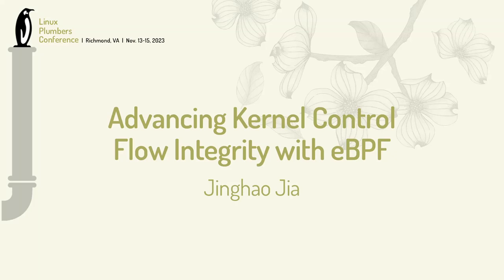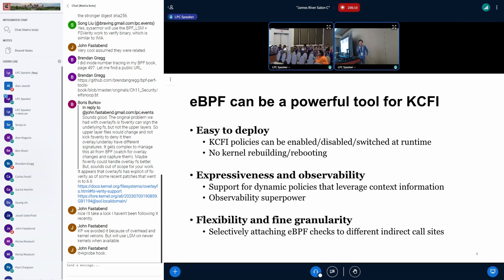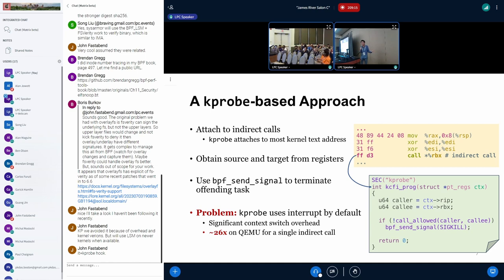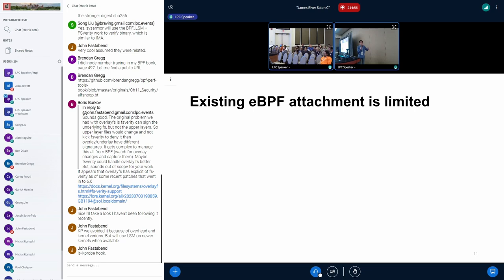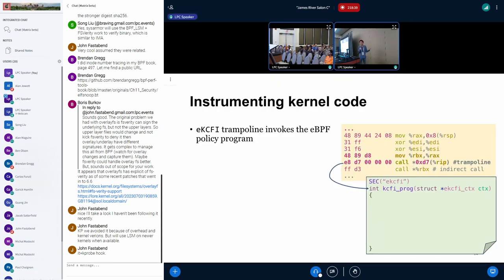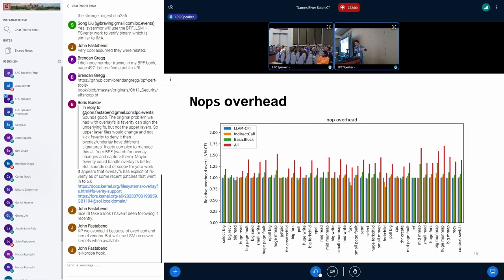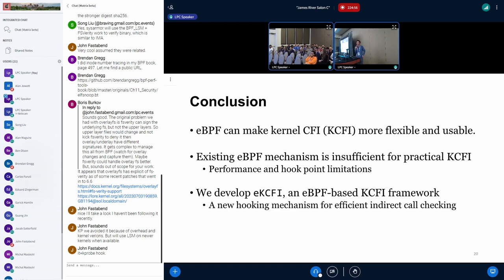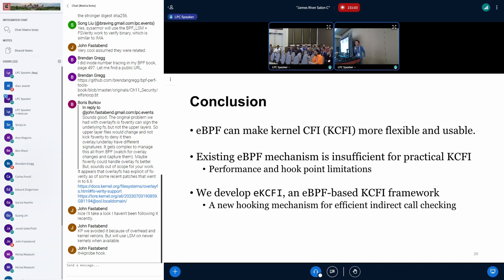Advancing Kernel Control Flow Integrity with eBPF - Jinghao Jia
We explore the use of eBPF for kernel security, specifically in the context of enforcing kernel control flow integrity (kCFI). CFI is an effective way to defend against control hijack attacks. However, current CFI implementation in the kernel is imprecise and suffers from deployment challenges, resulting in it being underused. We believe eBPF's intrinsic strengths (safety, access to runtime state, dynamicity) can address both the imprecision and deployment issues of kCFI. In this talk, we will discuss the challenges of using eBPF to enforce fine-grained and precise kCFI. We will also discuss techniques to reduce the eBPF invocation cost while maintaining the flexibility of eBPF, a key challenge of this approach. We will present the detailed workings of our eBPF-based kCFI implementation and the evaluation of its performance overhead.

From this talk, audiences will understand the current limitations of kernel CFI, opportunities/challenges of using eBPF for kCFI, and approaches to overcome those challenges. This discussion will help highlight issues and ways of using eBPF not only for kCFI, but overall kernel security and spur further discussion about the feasibility of such an approach.